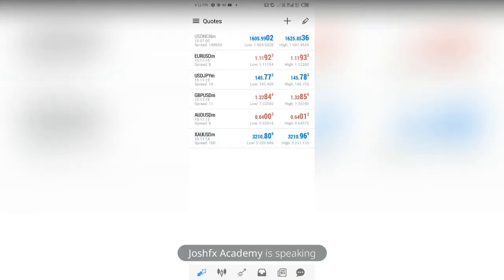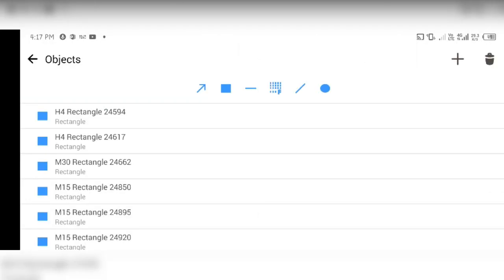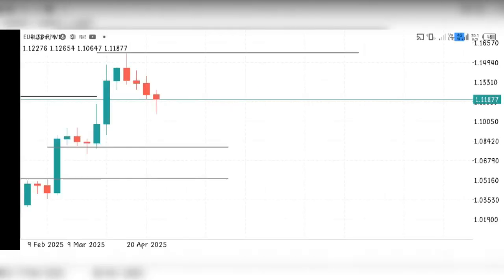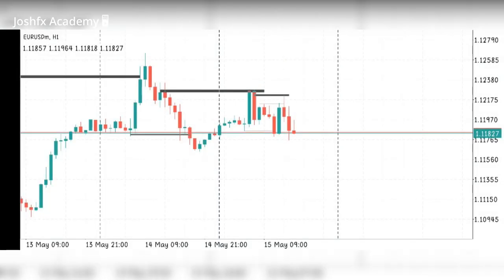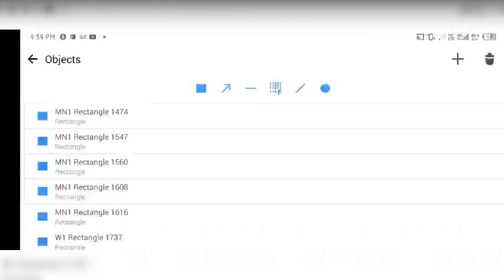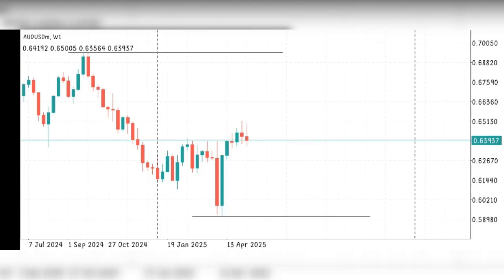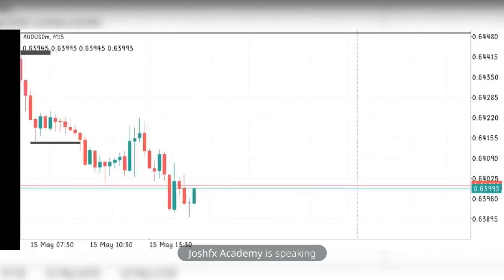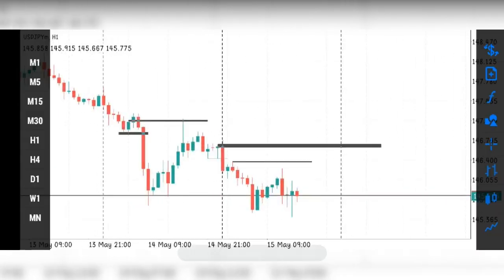What is Liquidity; Liquidity in it's elementary stage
Liquidity is the originator of price movement; market doesn't move in isolation if there's any specific movements in the market, note that liquidity is the originator.
what actually moves the price is not a product of over -bought or over-sold but what truly moves the market is liquidity.
Trader are expected to pay attention to liquidity as a concept and pay attention to how to implement it.